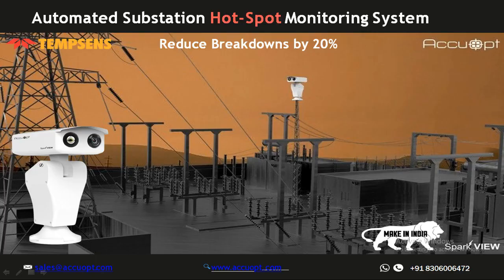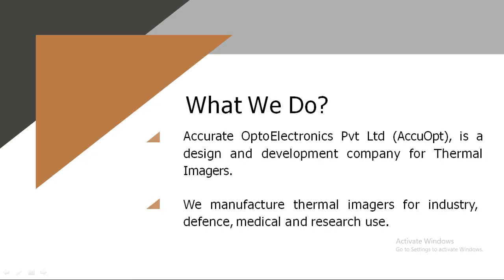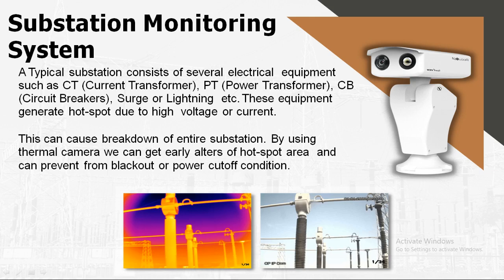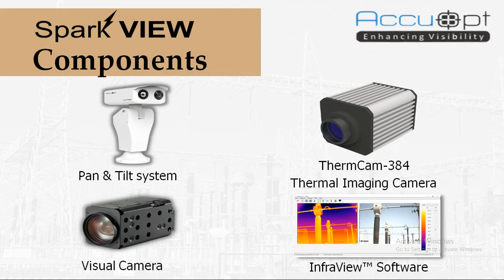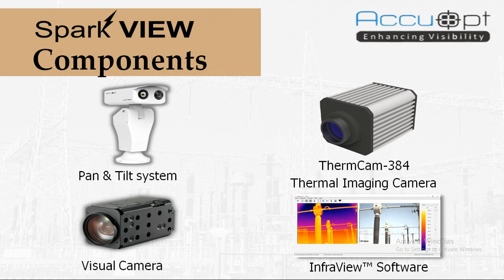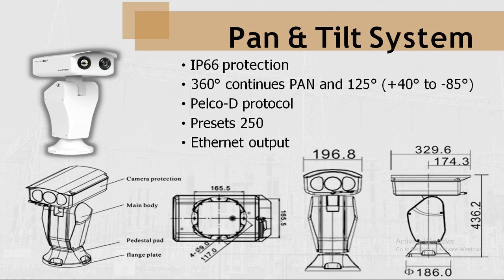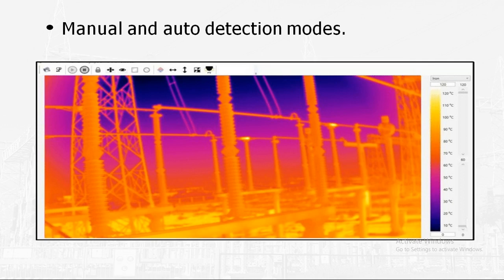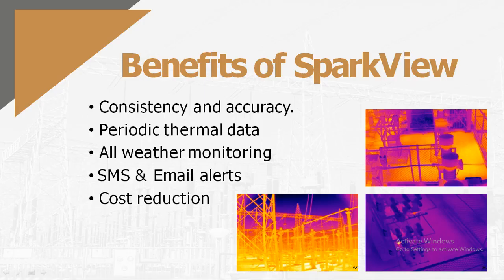Automated Substation Hot-Spot Monitoring System: By- Mr. Hitaish Kr. Singh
A Brief of Automated Substation Hot-Spot Monitoring System, its application

A Typical substation consists of several electrical types of equipment such as CT (Current Transformer), PT (Power  Transformer), CB (Circuit Breakers), Surge or Lightning, etc. This equipment generates hot spots due to high voltage or current.
This can cause a breakdown of the entire substation. By using a thermal camera we can get early alters of the hot-spot area and can prevent blackout or power cutoff conditions.